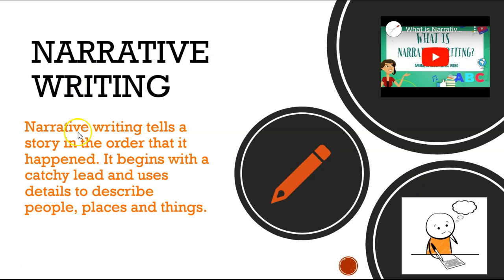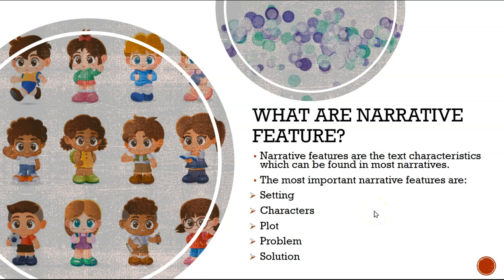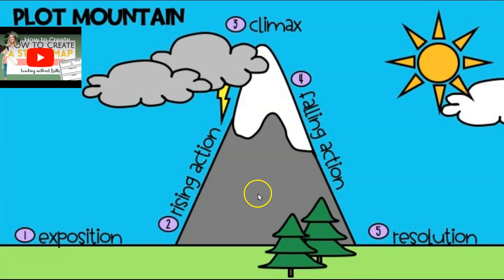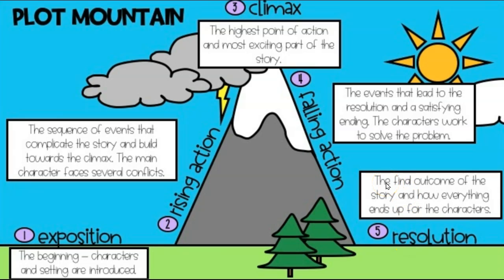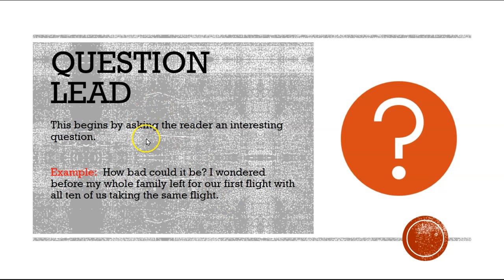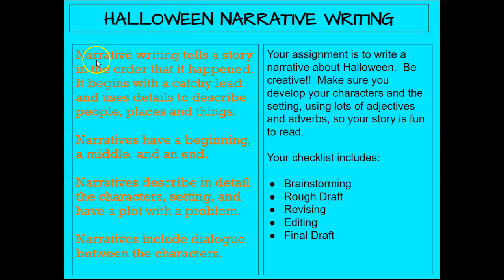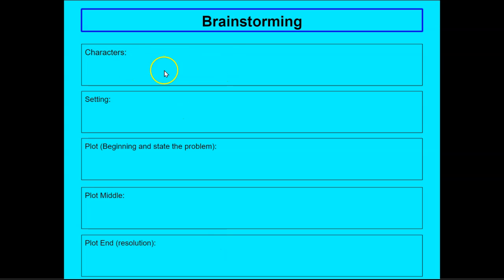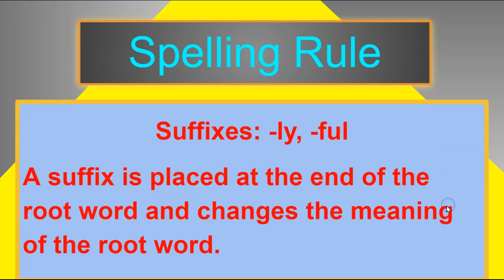Halloween Narrative Writing and Spelling Week 10 Day 1 (10/24)